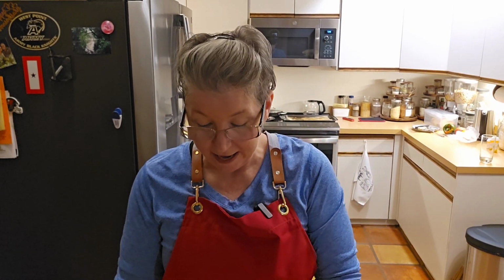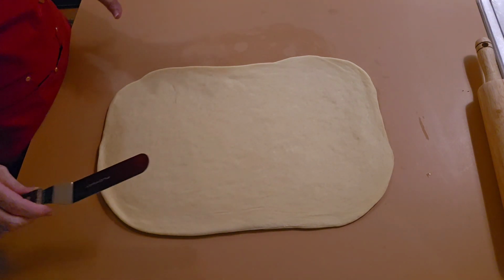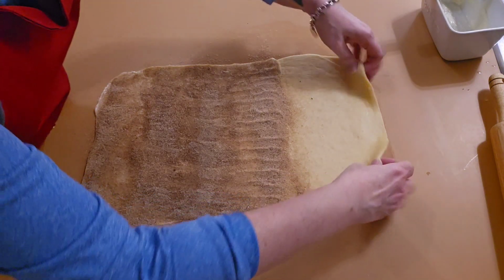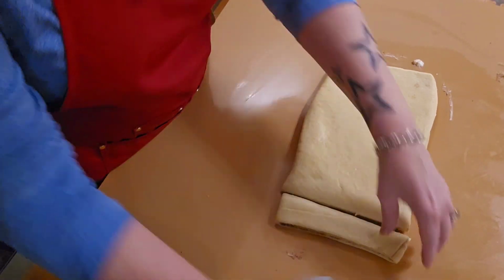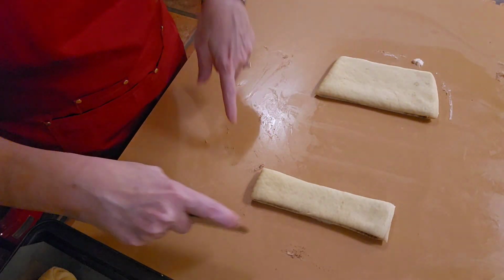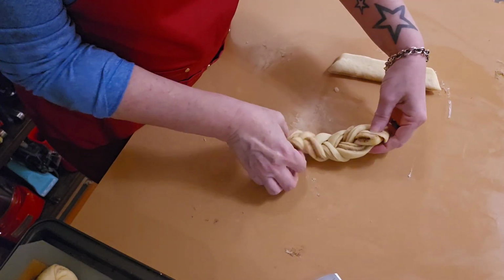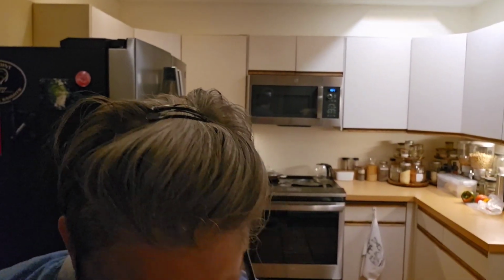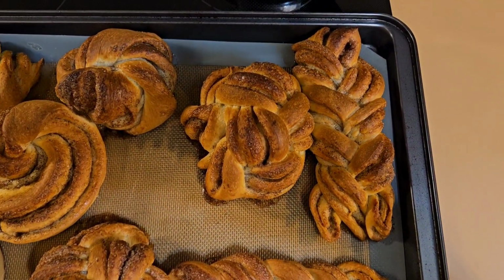Cinnamon Twist - Cinnamon Twist Knots - Cinnamon Twist Rolls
Come along with me as I experiment with my Cinnamon roll recipe.